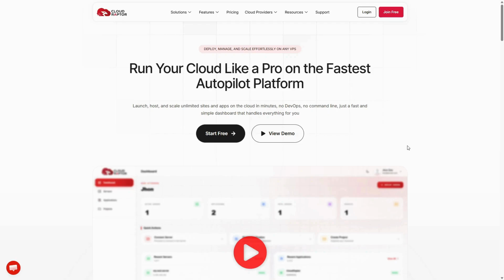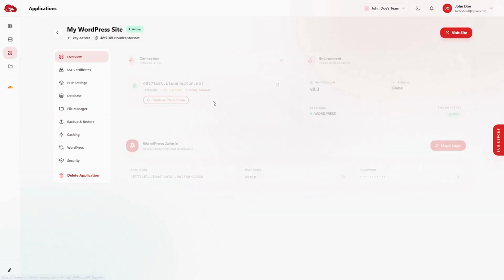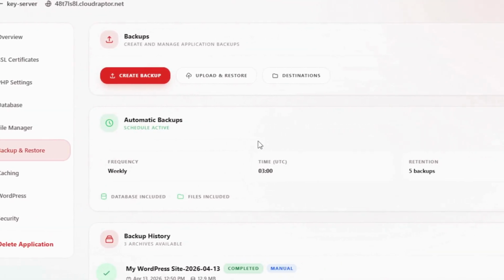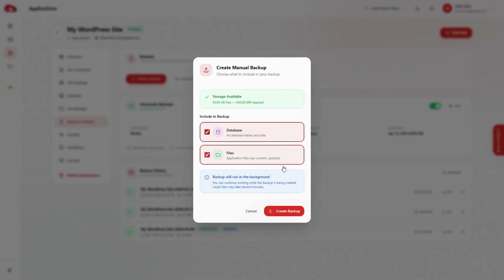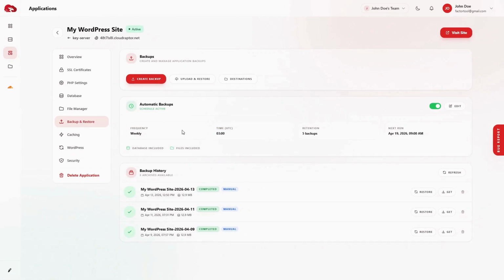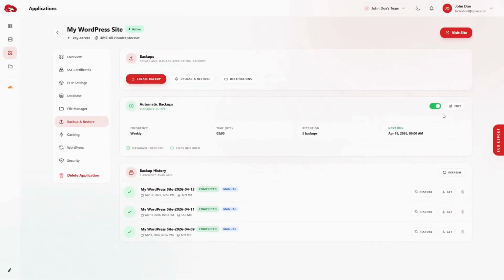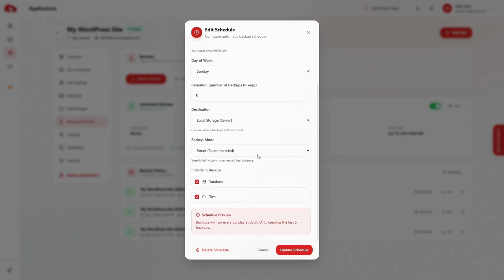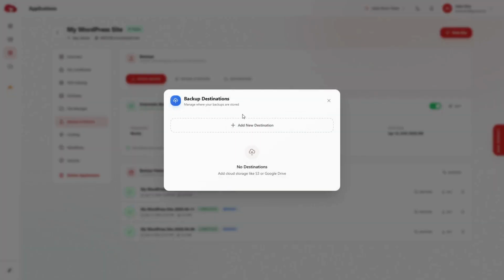Does CloudRaptor Provide Backups? (Full Guide + Features Explained)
CloudRaptor Backups Explained (Manual + Auto Backup System)
Does CloudRaptor handle your backups automatically? Yes—and in this video, we explain exactly how it works.

CloudRaptor provides built-in backup functionality to help protect your application data, including both files and database. Whether you're running a production app or a personal project, backups ensure your data stays safe and recoverable.

In this guide, you’ll learn how to create manual backups, set up automated backup schedules, and manage your backup history directly from the dashboard.

We’ll also cover why backups are essential and how they help you recover from issues like failed updates, accidental changes, or data loss.

This tutorial is perfect for beginners, developers, and anyone managing applications who wants a simple and reliable backup system.

✅ What you’ll learn:

Does CloudRaptor provide backups
Manual vs automated backups
How to access the Backup section
Viewing backup history
Downloading and deleting backups
Why backups are critical for your app

🔐 Key Benefits:

Protects both files and database
Easy backup creation and management
Flexible scheduling options
Quick restore capability
Reliable data protection

⚡ Why backups matter:

Prevent data loss
Recover from mistakes quickly
Maintain application stability
Ensure business continuity

With CloudRaptor, backing up your application is simple, flexible, and essential for long-term reliability.